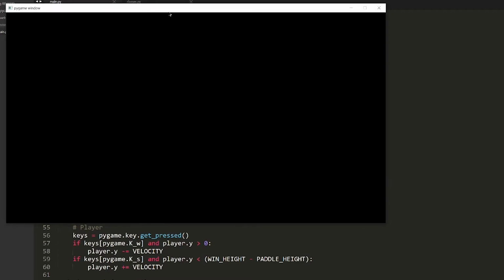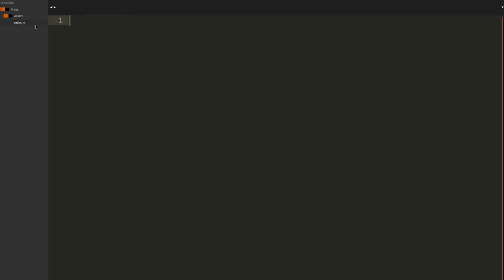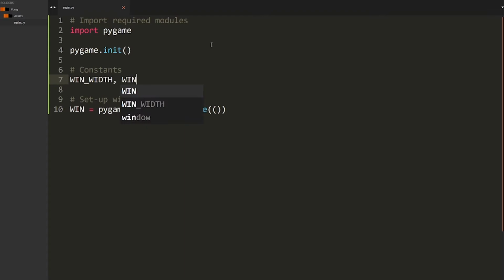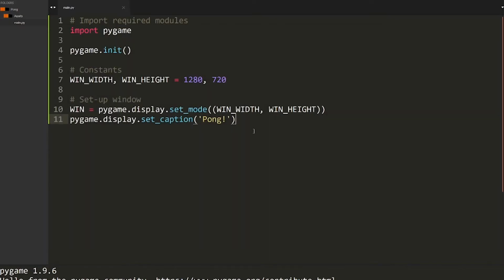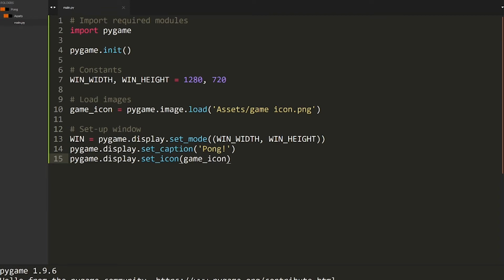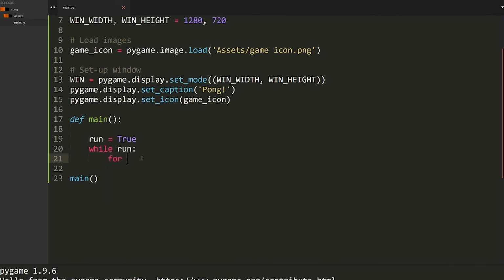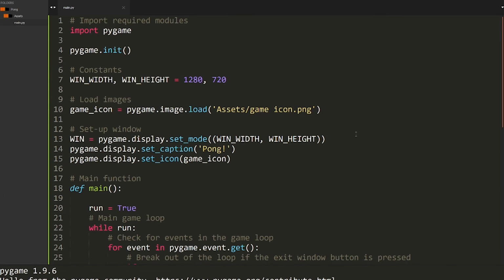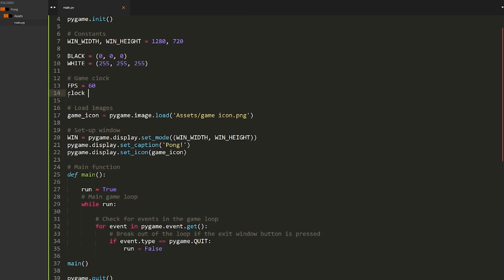Learn Pygame By Making Pong #1 - Creating A Window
Download link to assets folder (Sorry guys I couldn't find a way to make a download link for the whole folder so you are just gonna have to download each file manually and then manually put them in a folder called 'Assets'):

Prod: YoungAsko